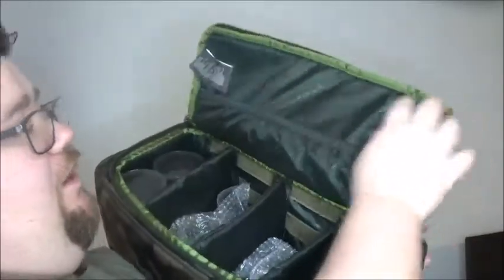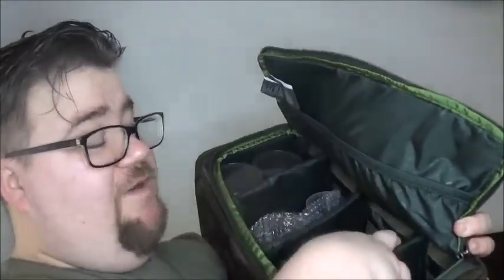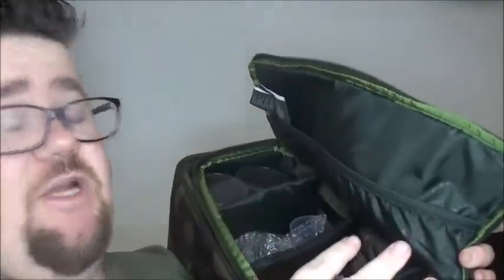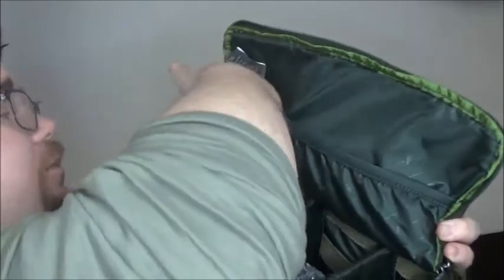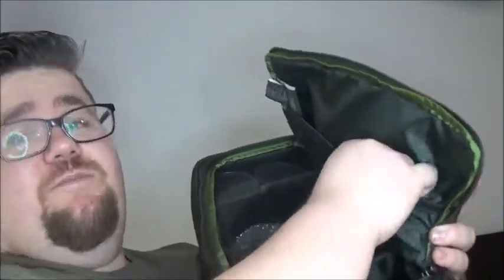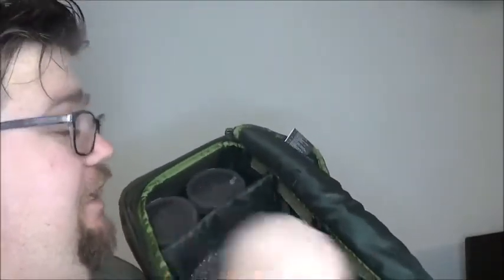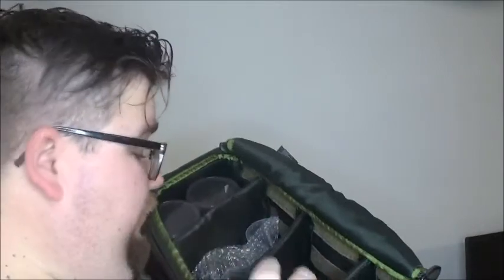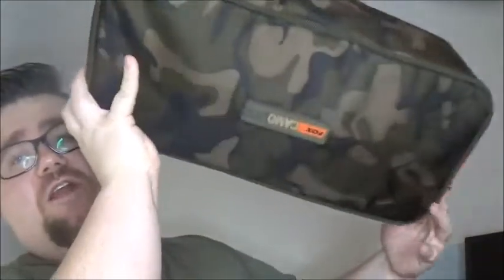Fox Camolite Review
Hi guys, Was given the Fox Camolite as a Christmas present. its a really nice product would like it to come with a small kettle to make it complete. overall bag is very tough and water proof. Cups where stunning, pots nice size to keep every dry. the spoon made me laugh. with the additional pouches in the bag makes it a well rounded bag for the majority of your food needs. There is also Three removable Velcro dividers which you can adjust to suit your needs.

4* - product would be 5* if it came with a kettle.

See you on the bank!